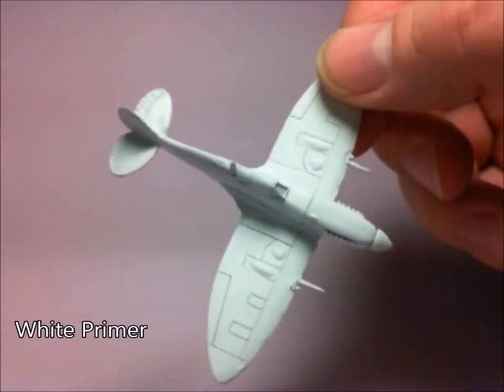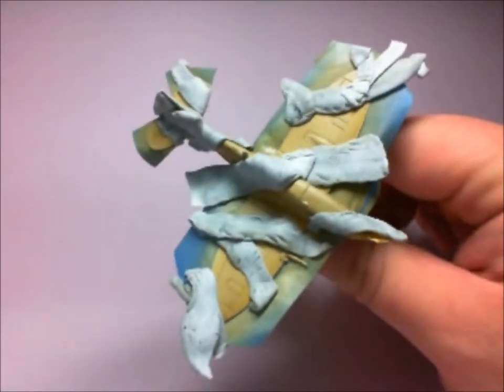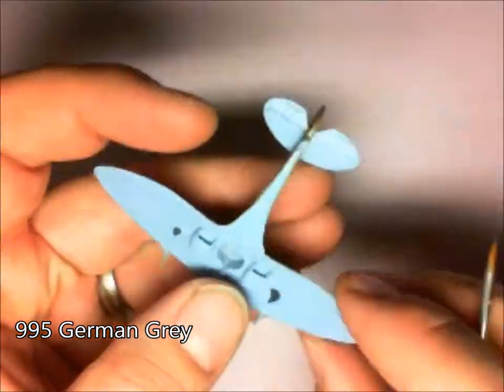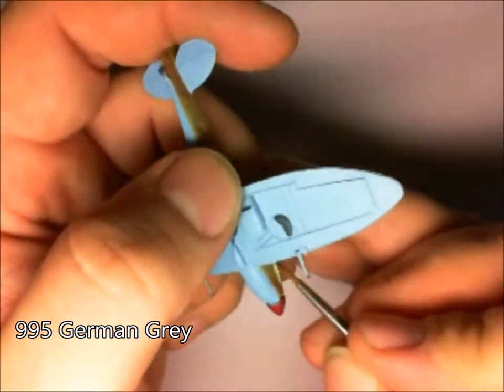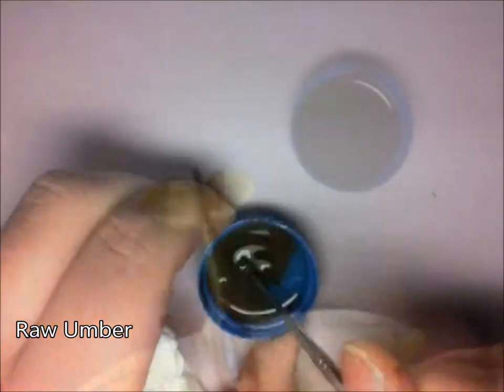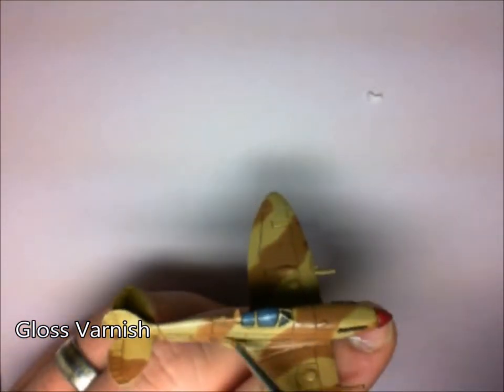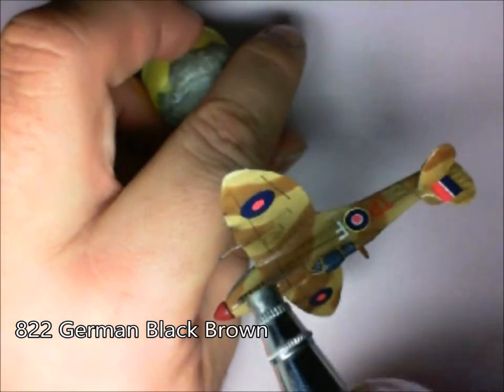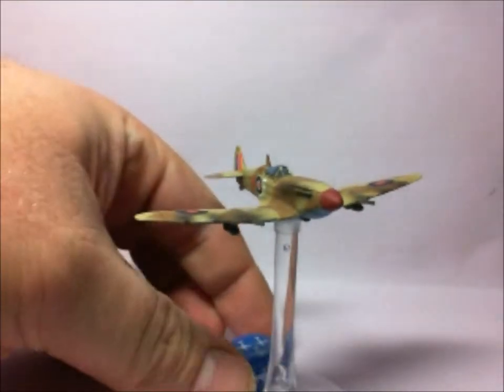Painting the Spitfire IX AC013 from Battlefront Miniatures HD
schnitzel von krumm demonstrates how to paint the Spitfire IX AC013 from Battlefront Miniatures, with a focus on using as few steps as possible to quickly paint a great looking aircraft for the tabletop.